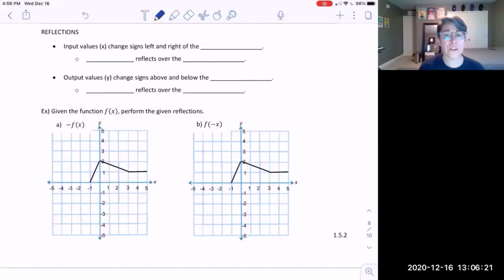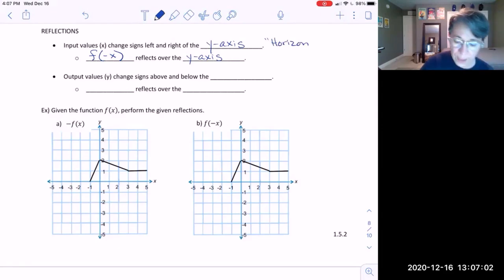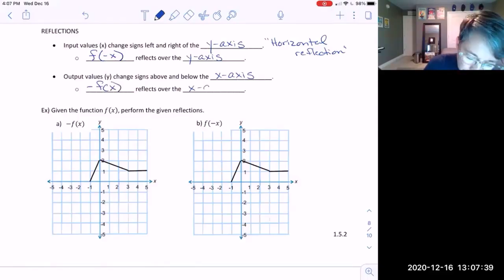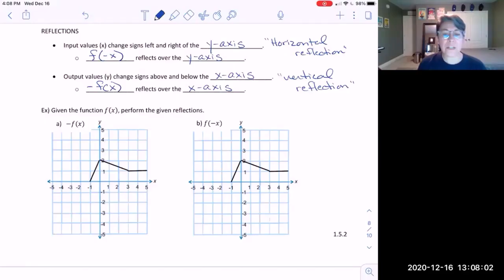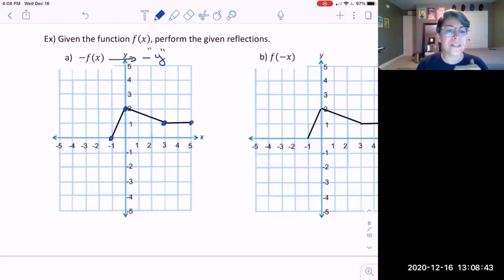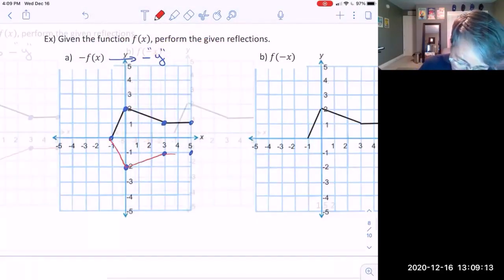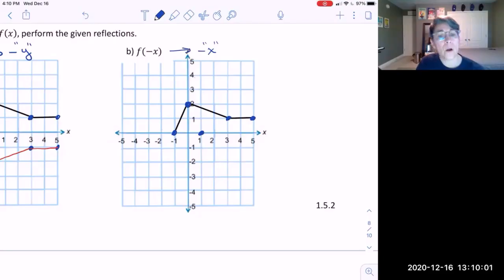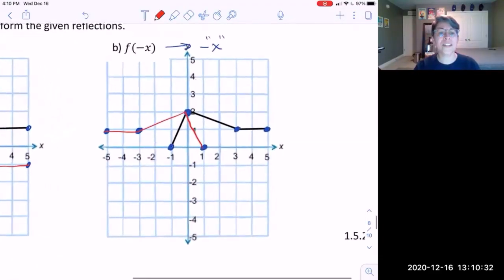3.5 Transformations: part b - Reflections